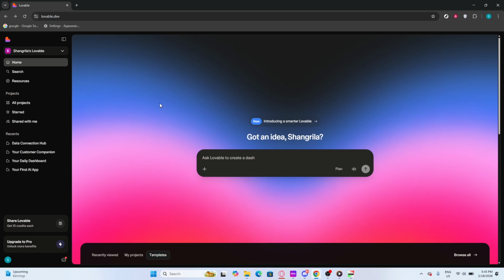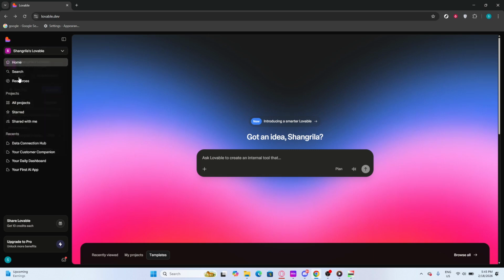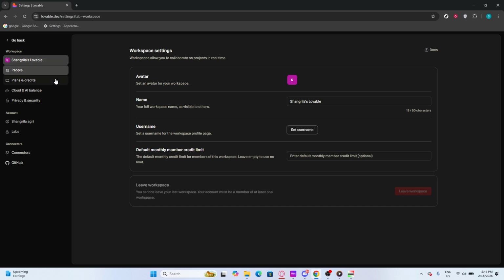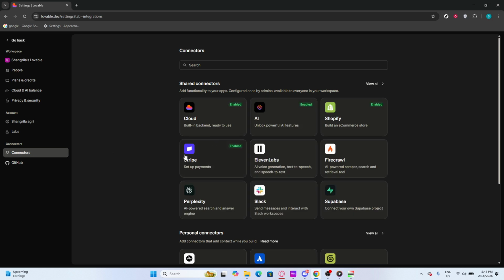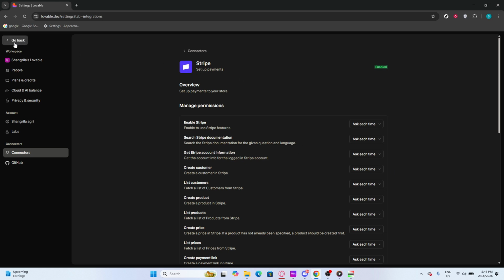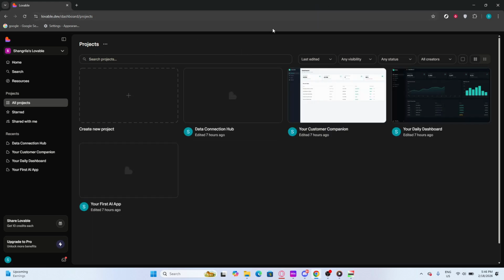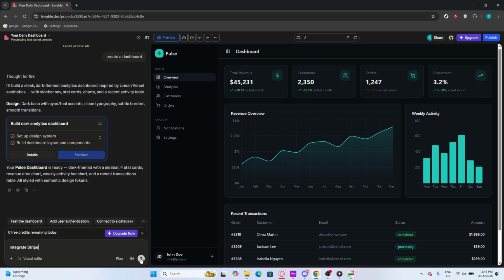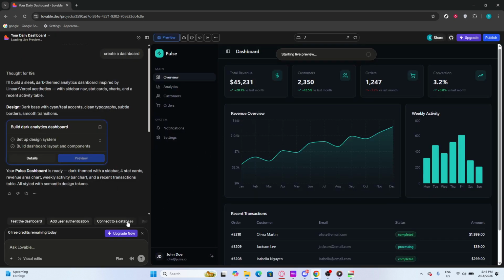How to integrate Stripe in Lovable[LATEST GUIDE]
In today's Video we cover, How to integrate Stripe in Lovable

Stripe integration, Lovable integration, Stripe API, Lovable API, payment gateway, online payments, e-commerce payments, developer guide, coding tutorial, stripe setup, loval setup, payment processing, integrate payments, web development, API integration, subscription payments, checkout integration, payment system, developer tutorial